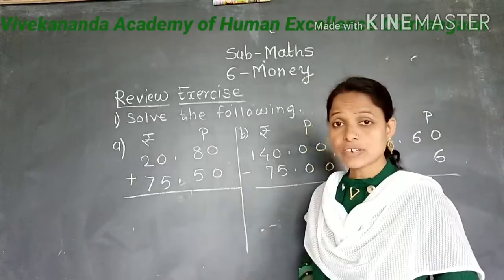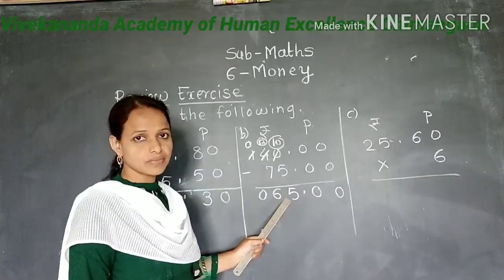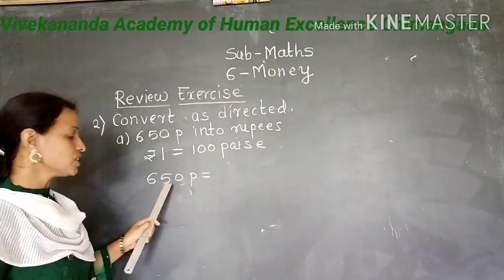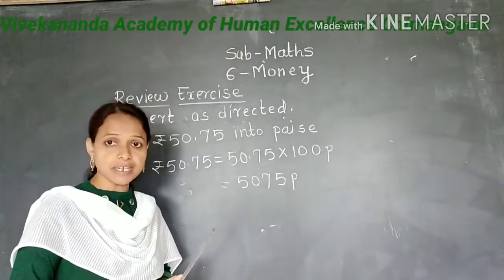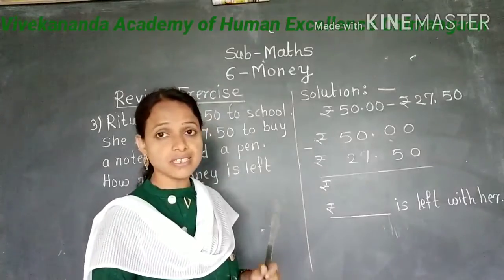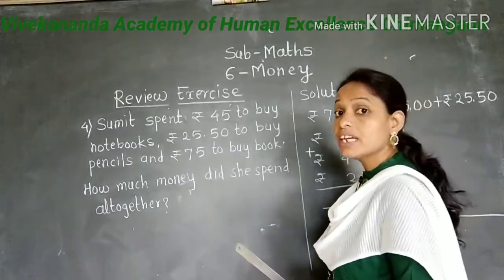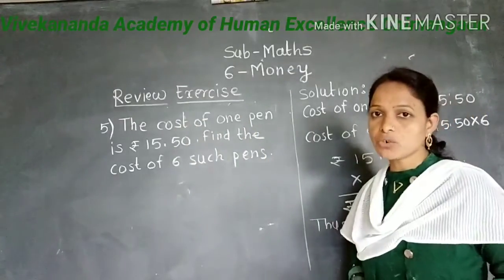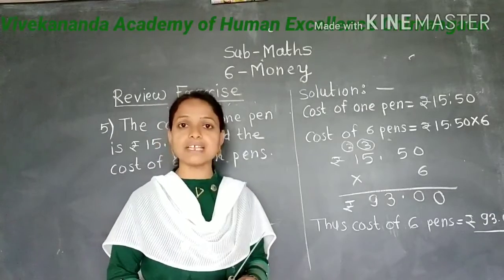Std 3,Maths,6Money, Review Exercise 720p